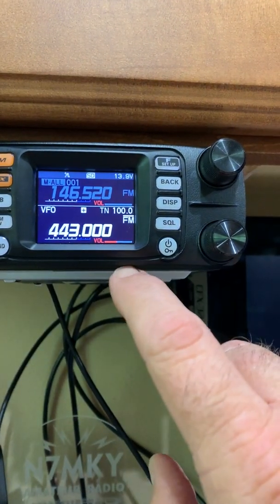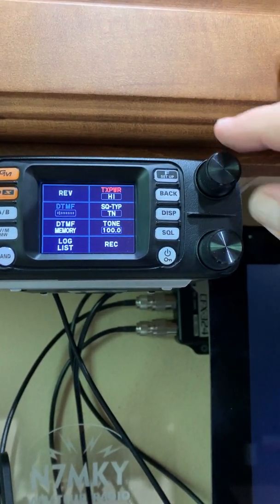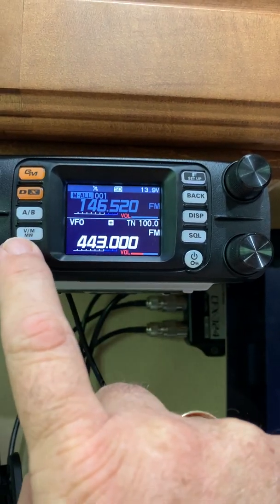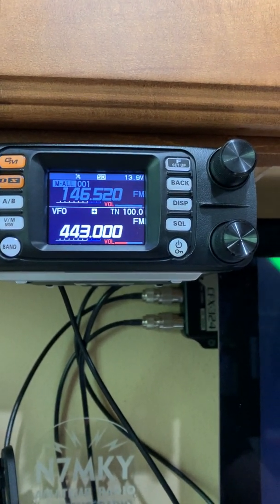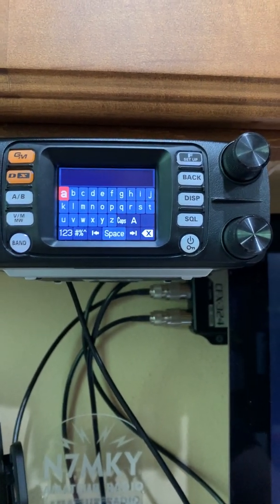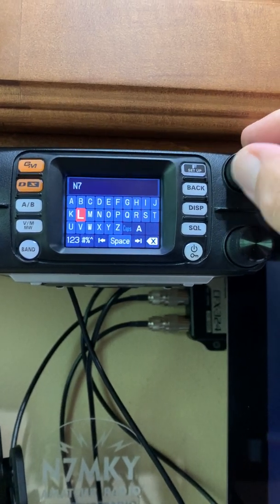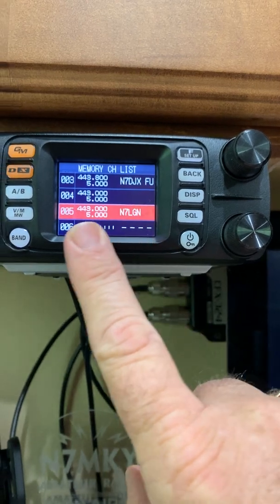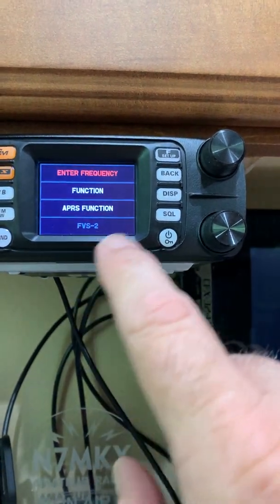FTM 300 - Memory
How to program your FTM 300 in memory with all the settings.